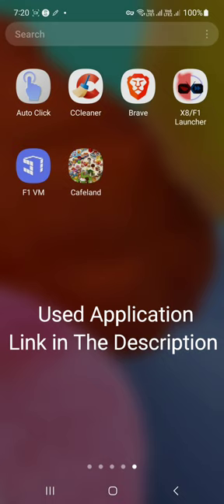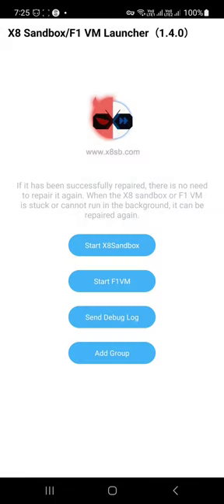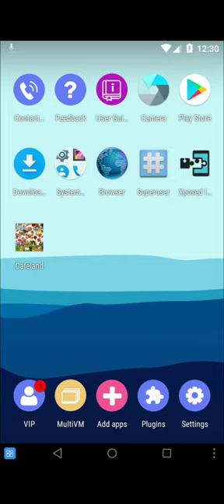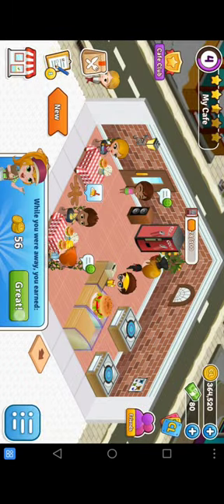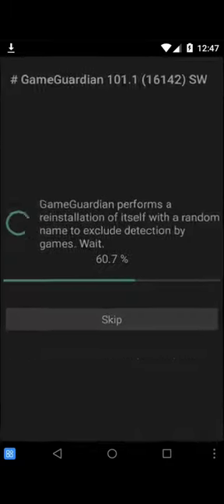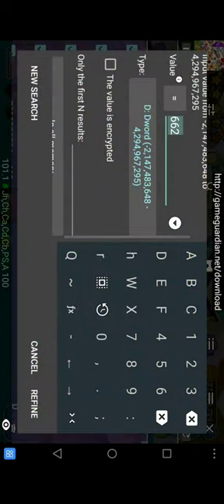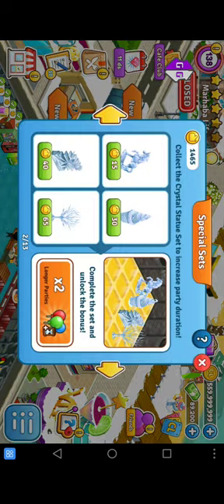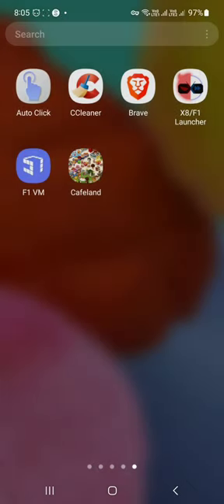Cafeland Booster 100% Working on Anderoid Trough F1 VM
Warning ⚠️
Read it carefully 👇🛑🛑🛑🛑

For Avoiding Getting Banned 🚫🚫 Your Account

Just Generate Cash/Coins/Etc as much as you have yo spend it in 1-3 Hours

For example Generate 100,000K$ And you have to use it in just 1-3 Hours dont let it in your account
for tomorrow or afte  tomorrow game. Because the system may find you and bann your account

Everything from CASH/COINS/GOLDEN CARD/GOLDEN LIKE.  you generate
Just USE IT same hours 🆗👍

The Application used in the video

All applications are from official sites dont worry